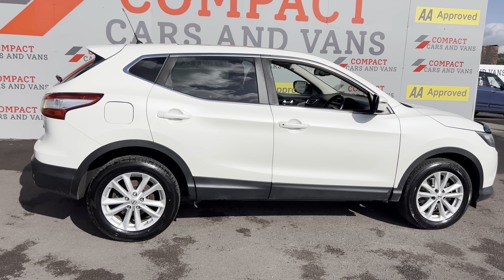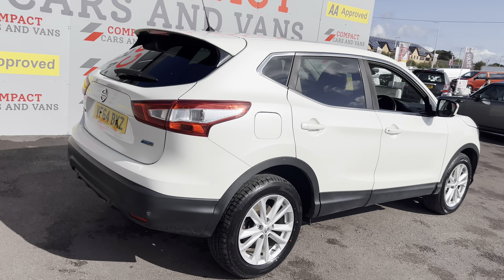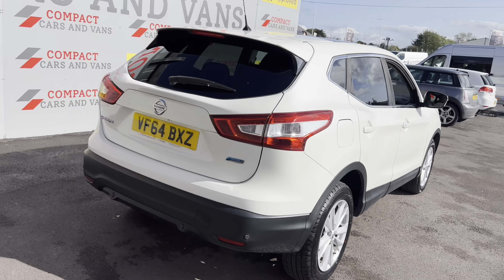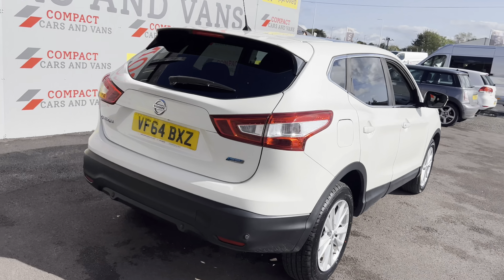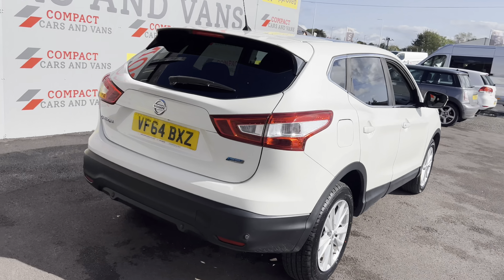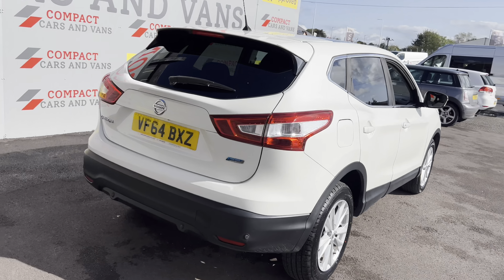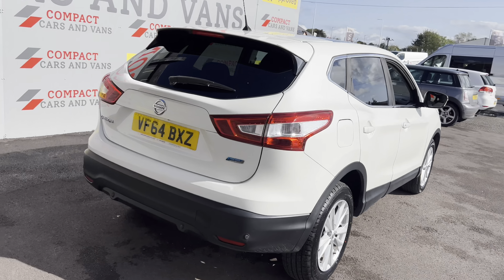2015 NISSAN QASHQAI1.5L DCI ACENTA PLUS 5d 108 BHP